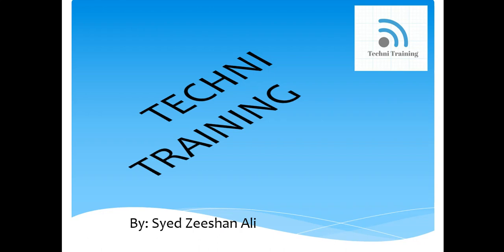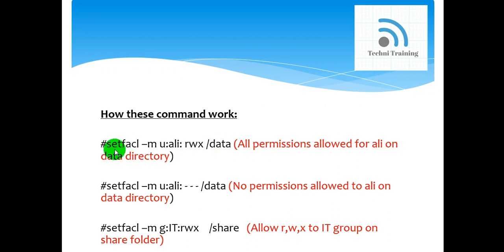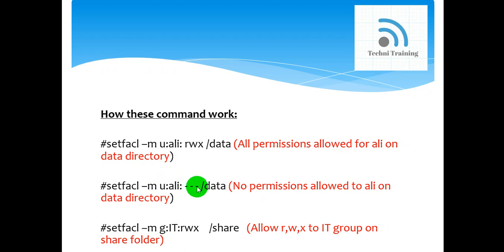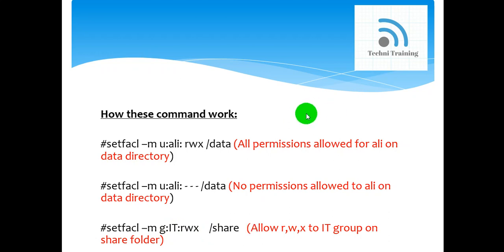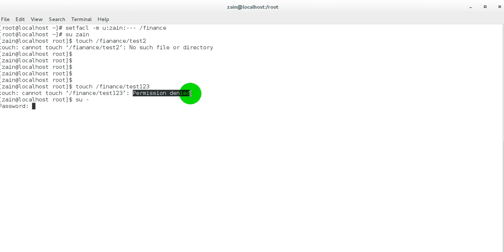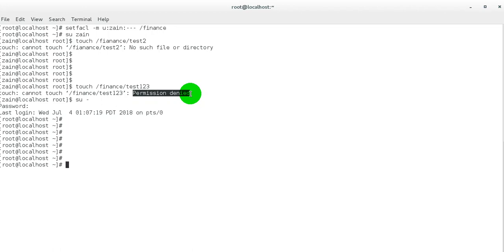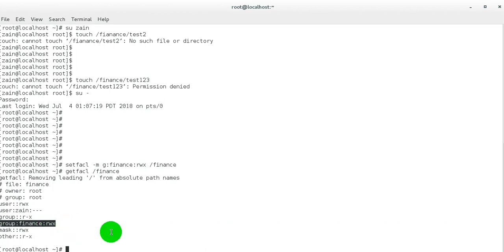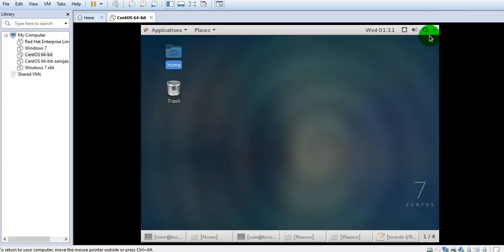How to use Setfacl & getfacl in Linux OS (RedHat & CentOS)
This is the part 02 of permissions lecture. In this lecture you would learn about "setfacl & getfacl" commands. How to apply these commands on a specific user or a group, you will find the answer in this video.